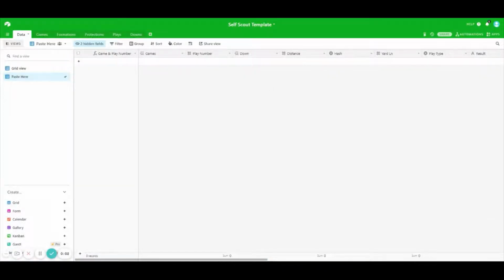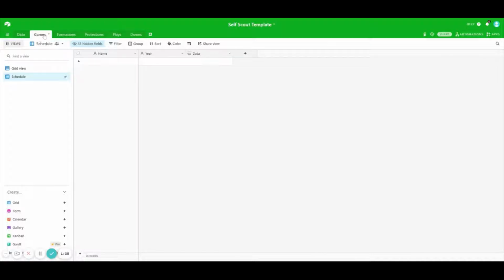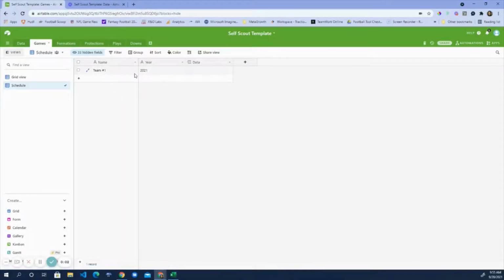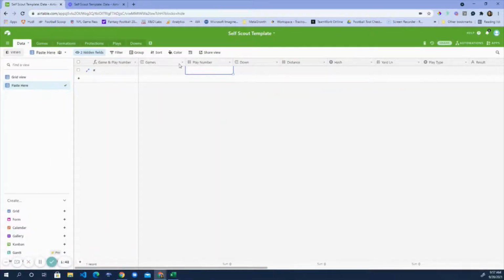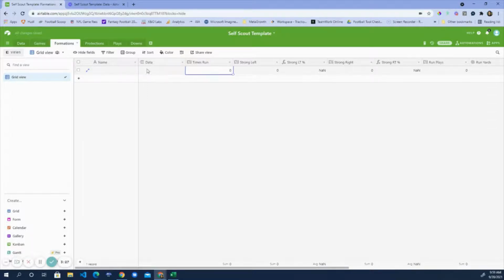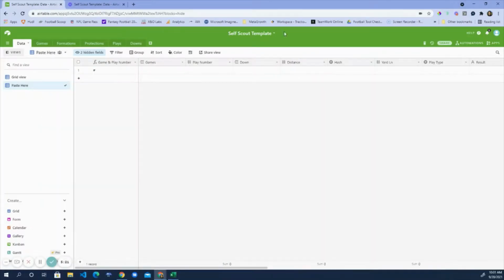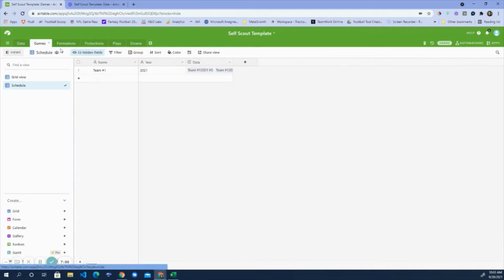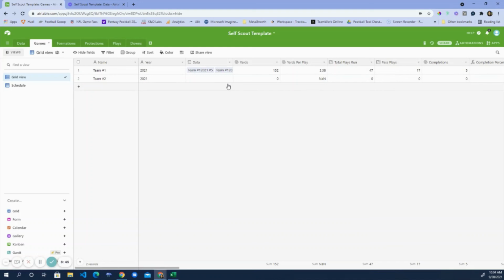Football Self Scouting With Airtable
Ditch Excel and those other complicated spreadsheet programs for Airtable!
No more formulas, just simply past your Hudl/video data and immediate analysis.